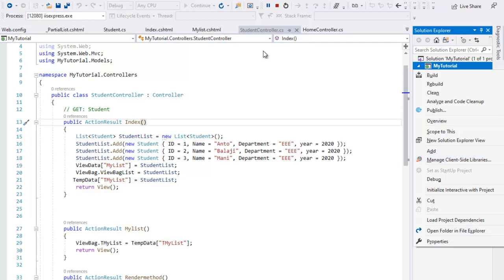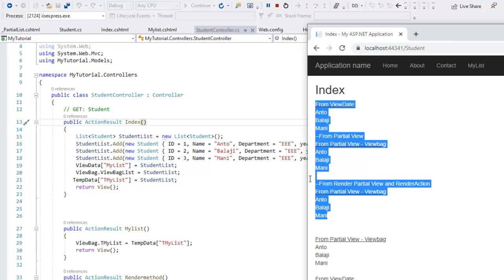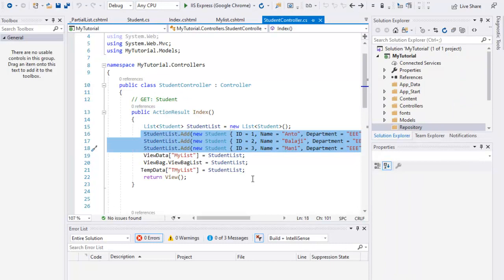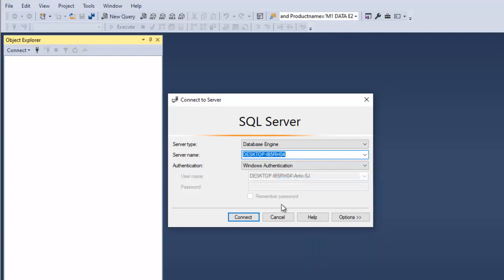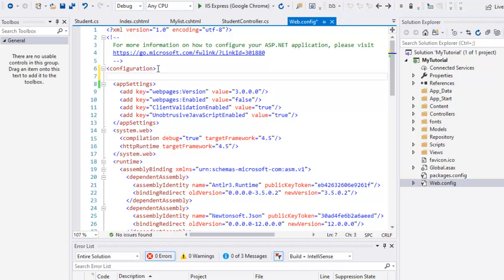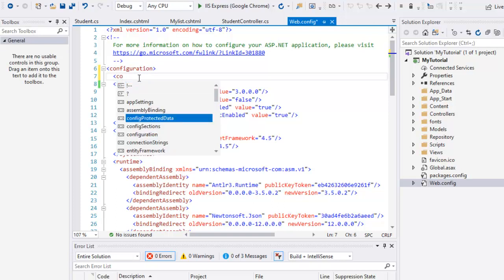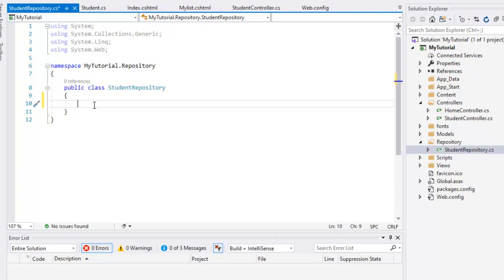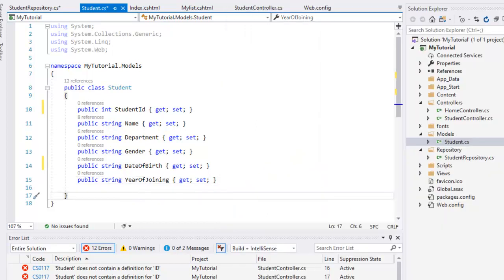{தமிழ்} MVC in Tamil Part-6 C# CRUD Operation Part - 6 | Connection String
Web.config
connection string
connection manager
MVC CRUD Operation in tamil
MVC in Tamil Part-6 C# CRUD Operation Part - 6,{தமிழ்} MVC,MVC in Tamil,connection string in tamil,MVC CRUD Operation in tamil,C# in tamil,web.config in tamil,web config in tamil